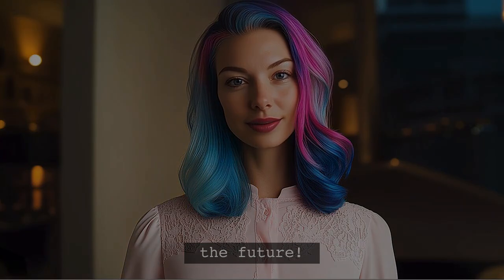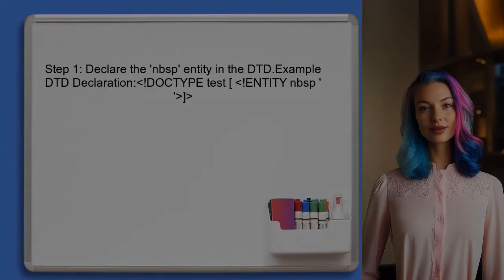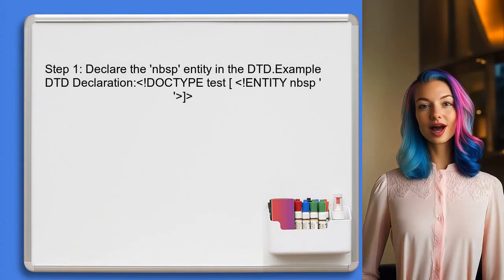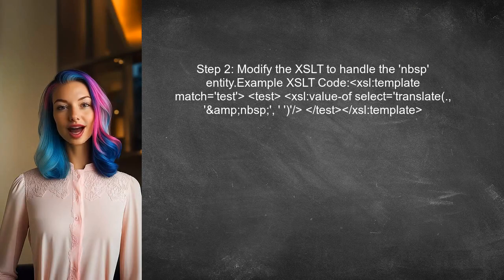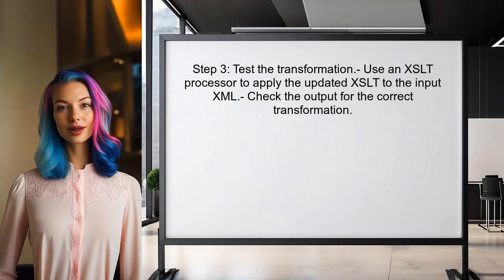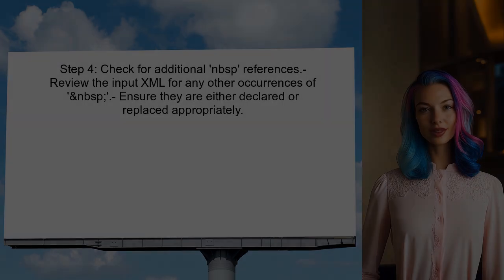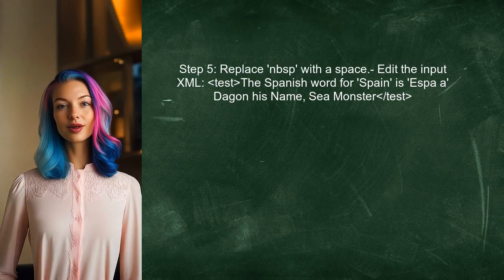Fixing 'nbsp' Entity Not Declared Error in HTML: A Step-by-Step Guide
In this video, we tackle a common issue that web developers encounter: the 'nbsp' entity not declared error in HTML. This error can disrupt your webpage's formatting and user experience, but fear not! We’ll walk you through a step-by-step guide to understand the problem and implement effective solutions. Whether you're a beginner or an experienced coder, this tutorial will equip you with the knowledge to fix this error and enhance your web development skills.

Today's Topic: Fixing 'nbsp' Entity Not Declared Error in HTML: A Step-by-Step Guide

Related to: fixing'nbsp'entitynotdeclarederror, htmlerrorfix, htmlentities, htmltutorial, step-by-stepguide,